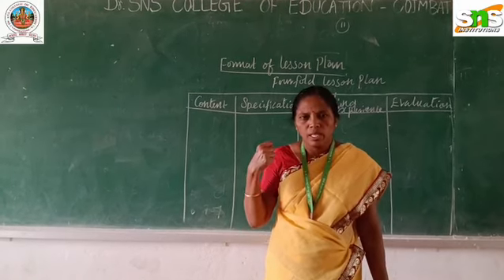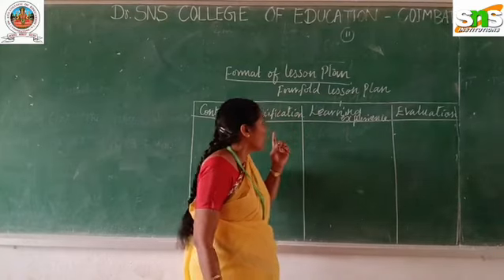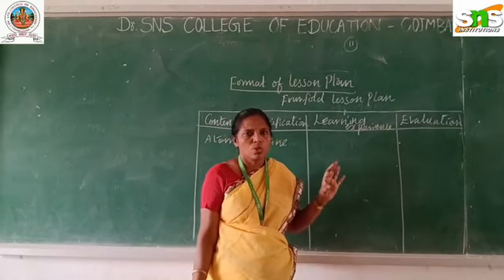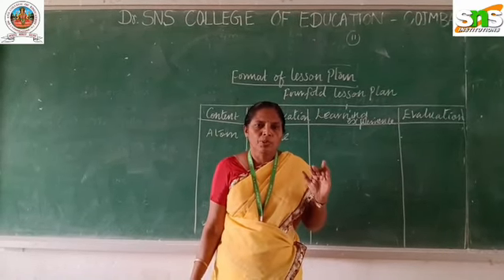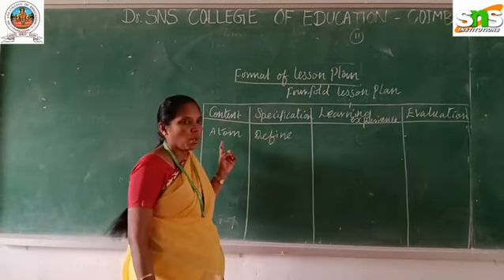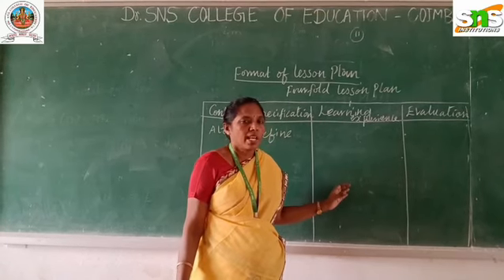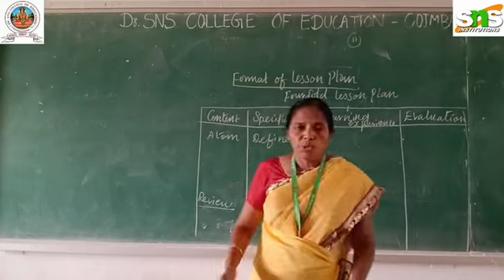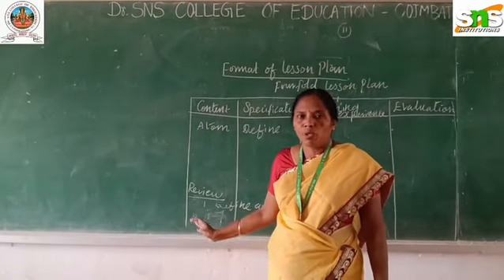Format of Lesson plan 2/ROSALINE NIRMALA S/snsinstutions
A "four-fold" lesson plan often refers to the 4A's framework: Activity, Analysis, Abstraction, and Application. This student-centered approach engages learners through a hands-on activity, then prompts critical thinking and questioning during analysis, helps internalize concepts through abstraction, and finally applies the learned material to new situations. The format typically includes learning objectives, subject matter, and materials, followed by a detailed procedure structured around the four A's stages.

Components of a 4A's Lesson Plan
1. Learning Objectives:
Clearly define what students will know or be able to do by the end of the lesson, using action verbs.
2. Subject Matter & Materials:
List the specific topic, content, and all necessary resources (like worksheets, videos, or manipulatives).
3. Procedure (The 4 A's):
Activity: An engaging task or experience where students actively participate and connect to their prior knowledge.
Analysis: Students analyze the activity through questions and discussions, drawing connections and making observations.
Abstraction: The teacher guides students to internalize the core concepts, form generalizations, and state the main ideas or definitions.
Application: Students apply the newly acquired knowledge to solve problems or complete new tasks in different contexts.
4. Assessment: Methods for checking student understanding throughout and at the end of the lesson, such as questions, quizzes, or assignments.
5. Assignment/Agreement:
Tasks or practice to reinforce learning outside of class.
6. Reflection:
A section for the teacher to reflect on the lesson's effectiveness and potential improvements.
How to Write a 4A's Lesson Plan
Define Objectives: Start by setting clear, measurable learning objectives.
Design the Activity: Plan an engaging initial activity that activates prior knowledge.
Plan the Analysis Questions: Develop thought-provoking questions that will guide student discussions after the activity.
Formulate Abstraction: Determine how you will help students abstract the key concepts from their analysis.
Develop Application Tasks: Create opportunities for students to apply their understanding in a new context.
Incorporate Assessment: Decide how you will assess learning at each stage of the lesson.
Gather Materials: List all materials needed for each stage of the lesson.
Organize and Refine: Structure the plan logically, ensuring a smooth flow from one stage to the next.